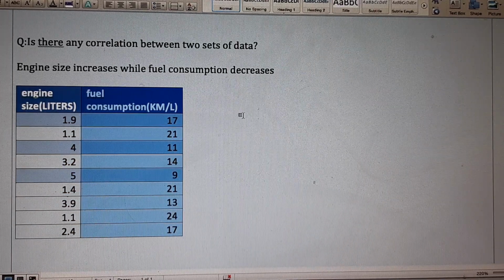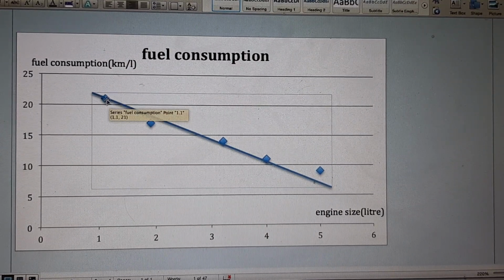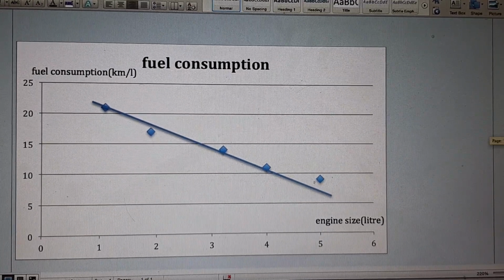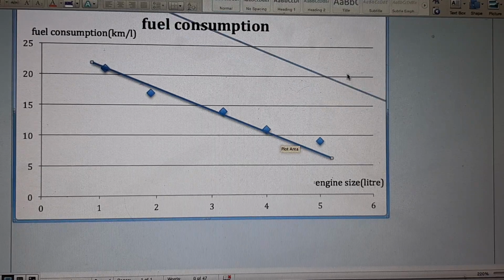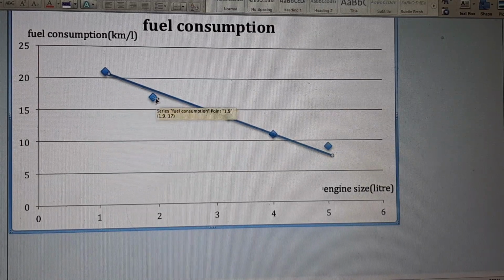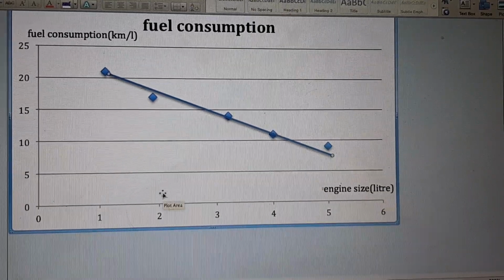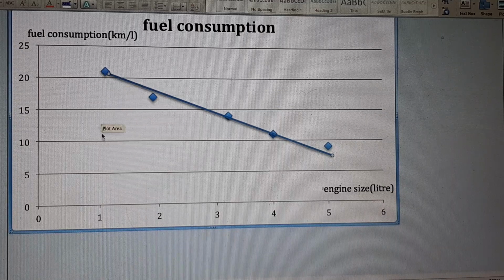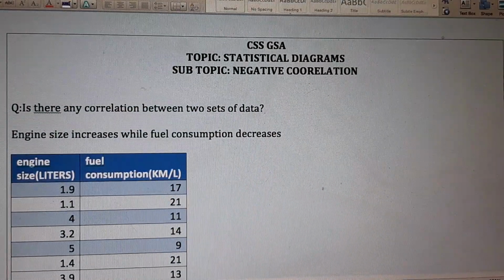CSS GSA - Statistical Diagrams Negative Correlation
statistical diagrams
negative correlation